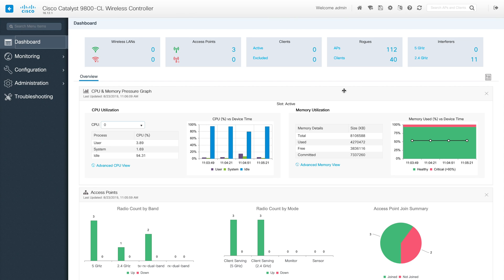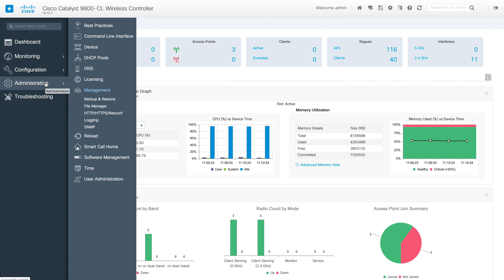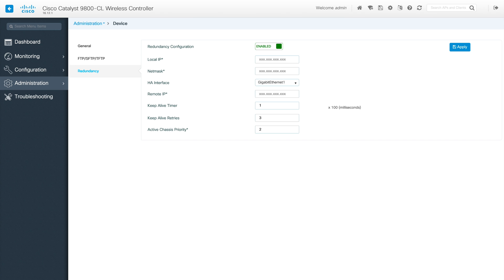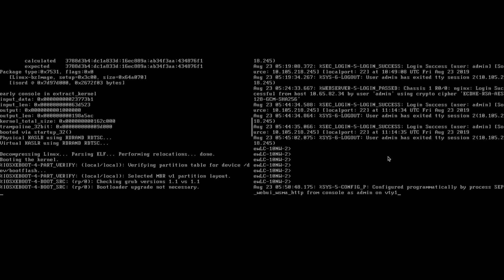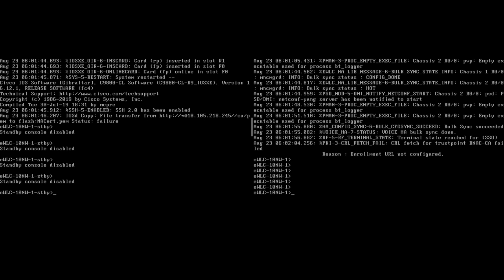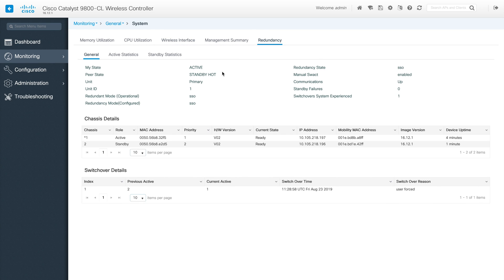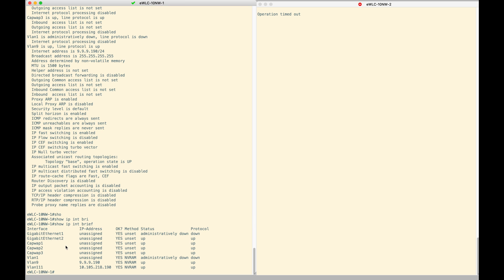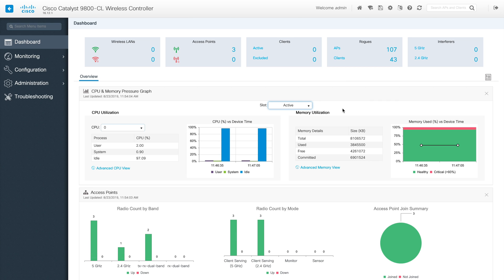How to do High Availability SSO Deployment on Cisco Catalyst 9800 Wireless Controller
How to do High Availability (HA) SSO Deployment on Cisco Catalyst 9800 Wireless Controller

Topics Covered:
1. Redundancy Configuration
2. HA Interface & VM ESXi
3. HA Progress on CLI
4. Redundancy Monitoring
5. Switchover Validation
6. Device Utilization on Dashboard